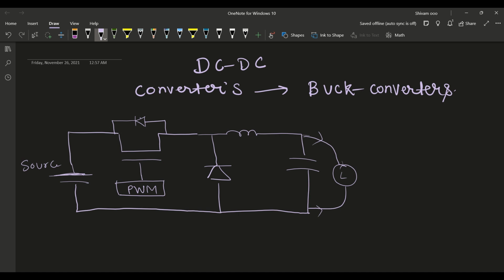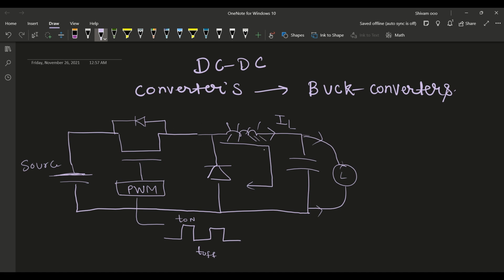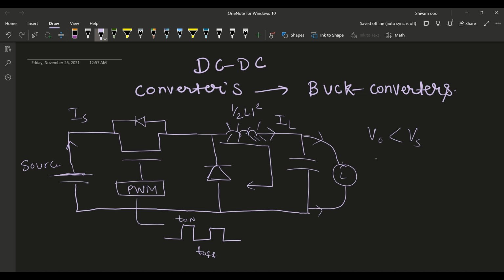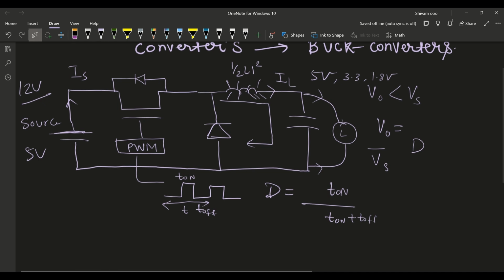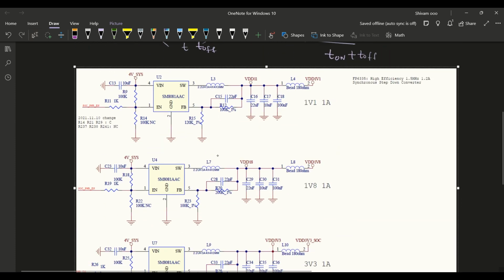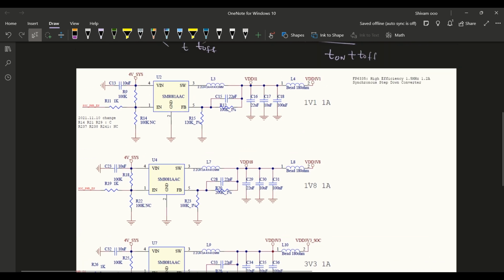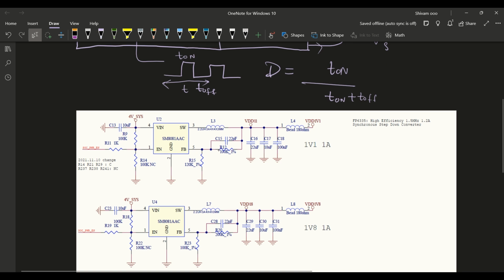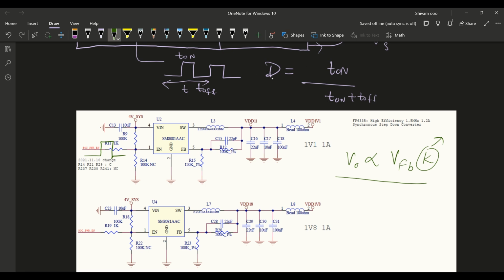BUCK-Converter Applications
this video describes working of buck converter and its applications in circuit design.